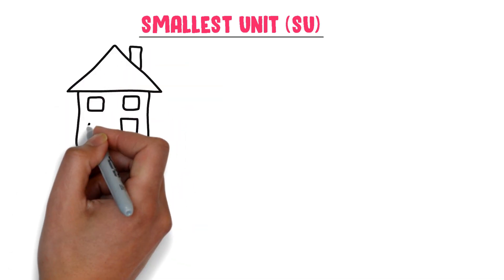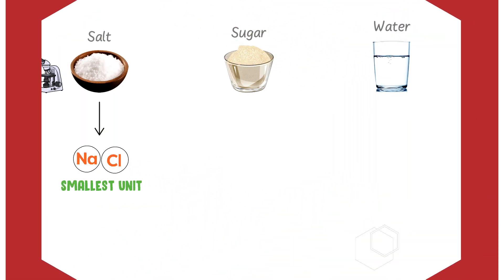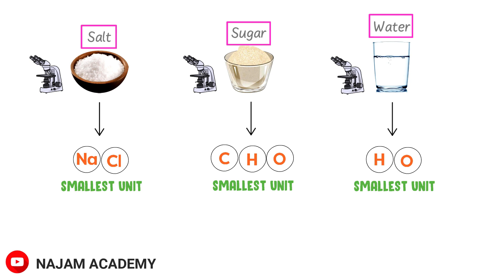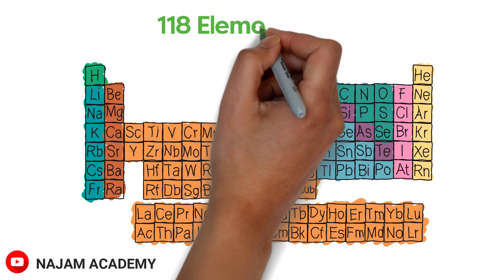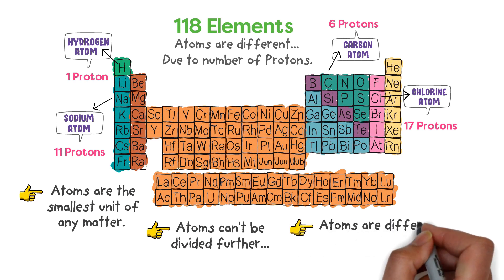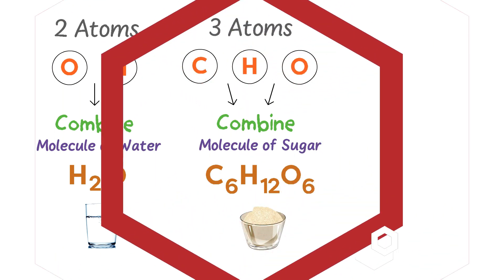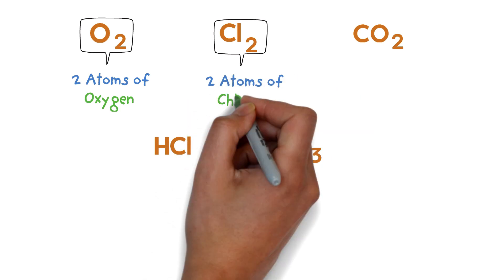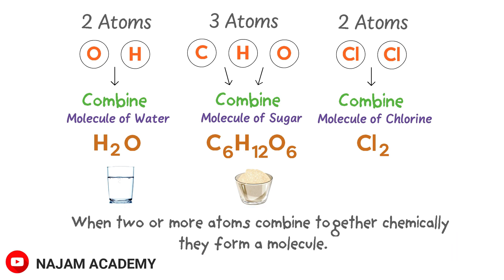Atoms and Molecules | Difference Between Atom and Molecule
In this animated lecture, I will teach you about atoms and molecules. Also, you will learn about difference between atom and molecule

Q: What is an atom?
Ans: An atom is the smallest unit or basic unit of a matter. It can not be divided further into something more simple. Atoms are also different from one another due to number of protons. For example, Hydrogen atom is different from oxygen atom.

Q: What is a molecule?
Ans: When two or more than two atoms combine together chemically in fixed ratio by mass, they form a molecule. For example, when two oxygen atoms combine together, they form a molecule of oxygen gas.

To learn more about atoms and molecules, watch this lecture till the end.